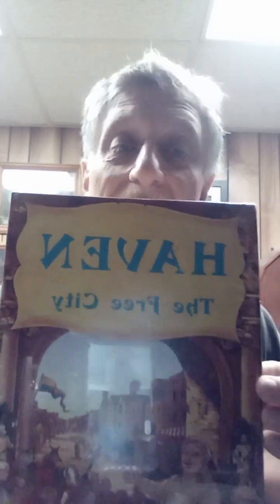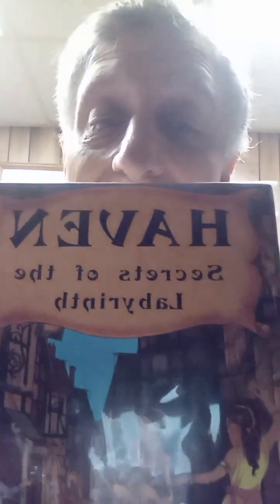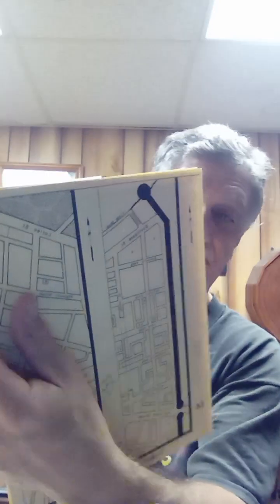Unboxing of Haven: the Free City, and Secrets of the Labyrinth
in this video, I take a look at the boxed set Haven: the Free City, and it's supplement Haven: Secrets of the Labyrinth